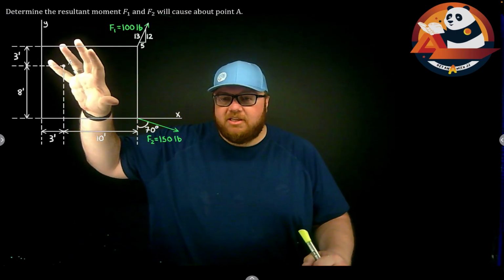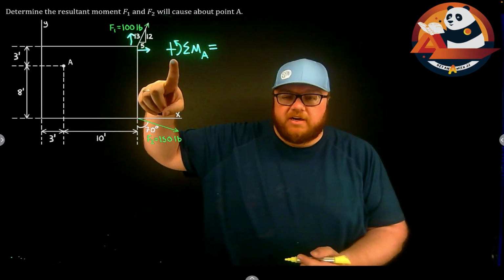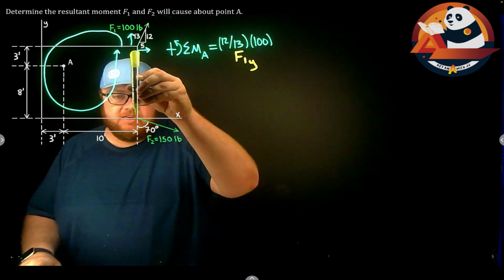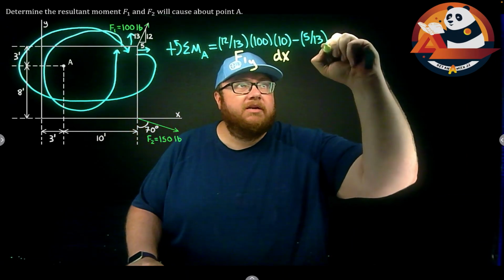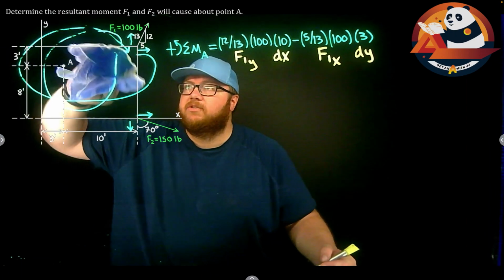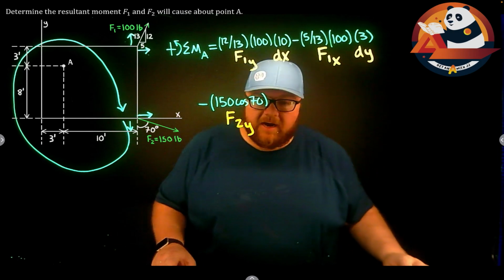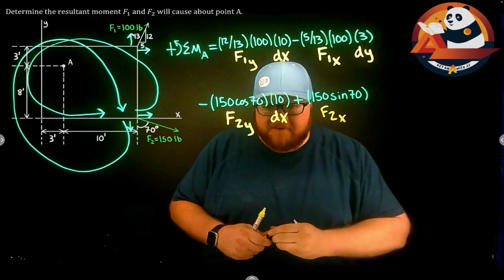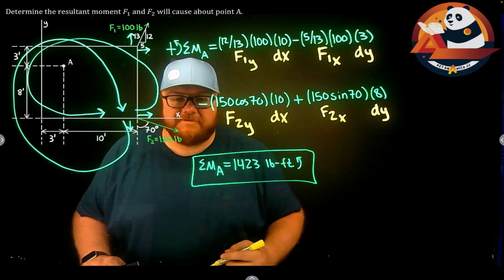2D Moments Example 3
This video works an example problem where moments are summed about a given point.